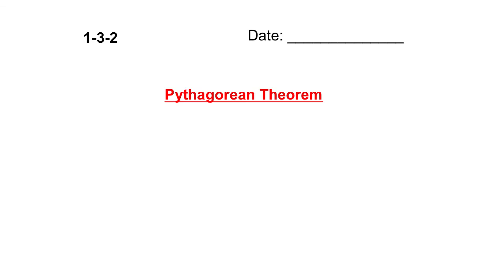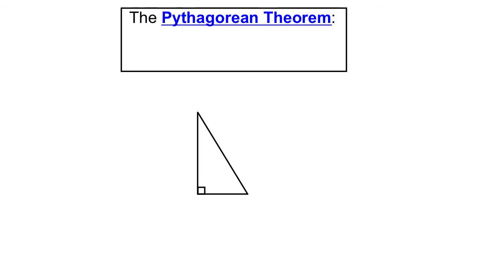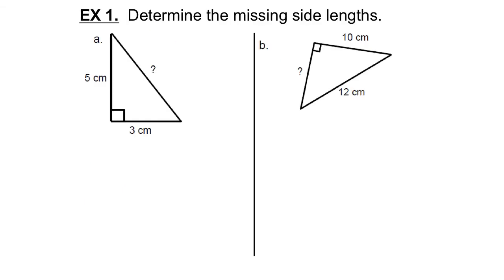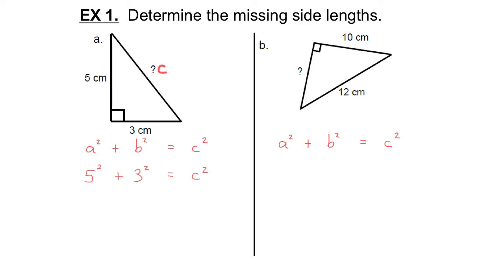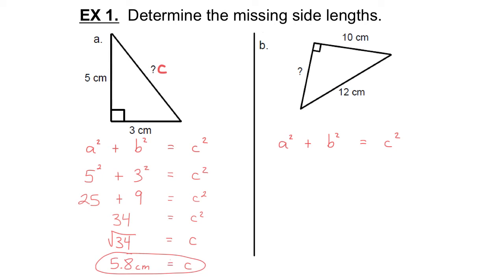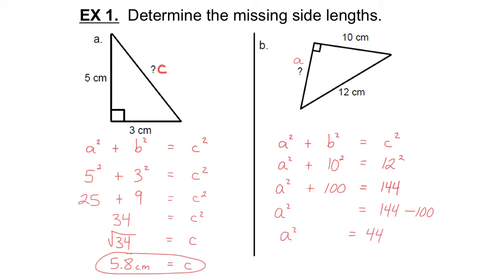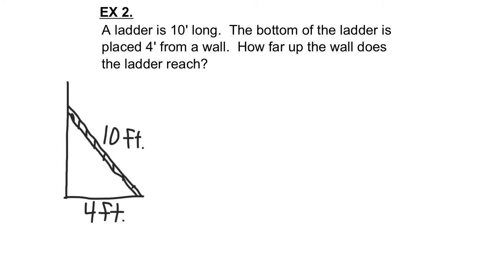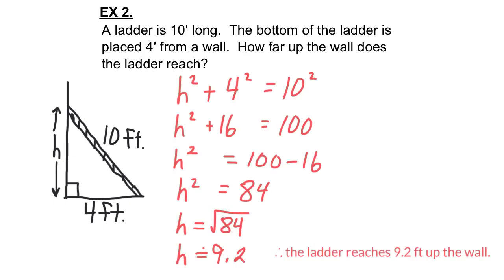MPM1D 1-3-2 Pythagorean Theorem